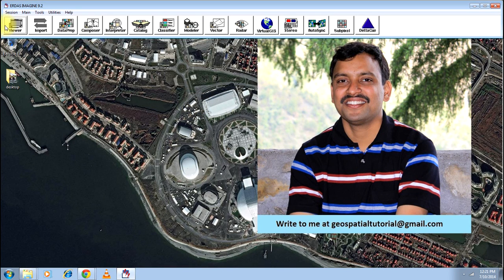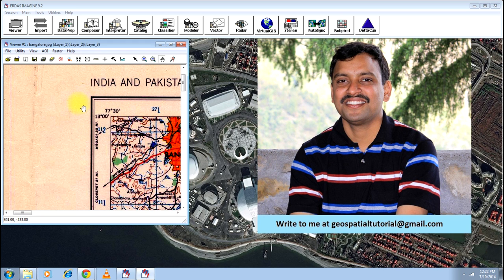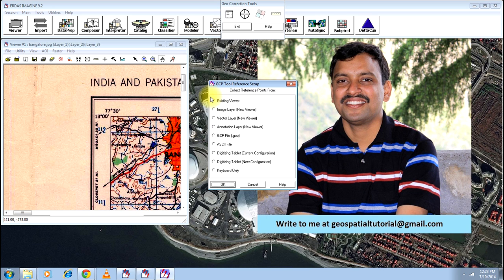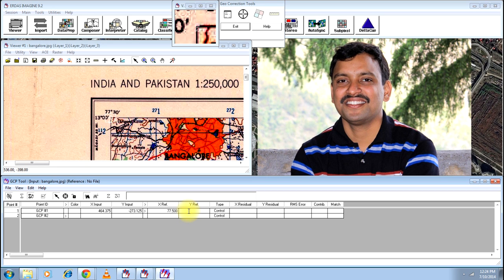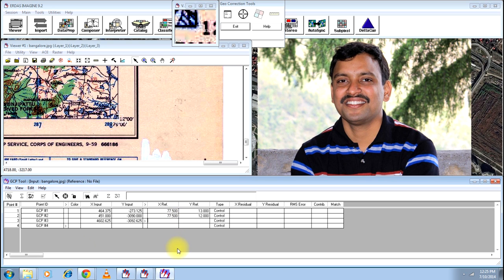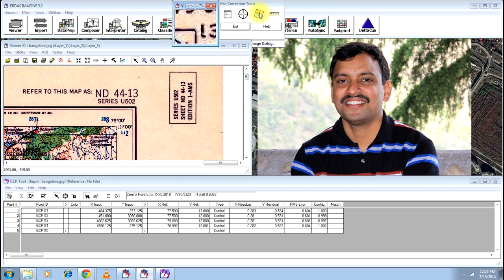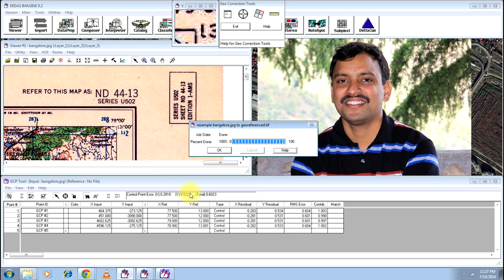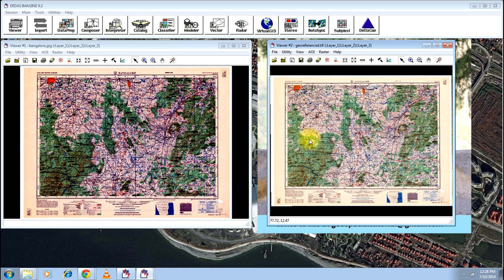Georeference Satellite Image Using Available Lat-Long in ERDAS Imagine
This tutorial teaches how to geo-reference a satellite image using coordinates